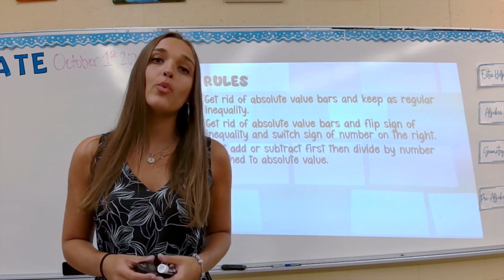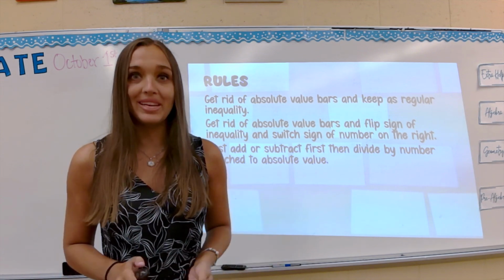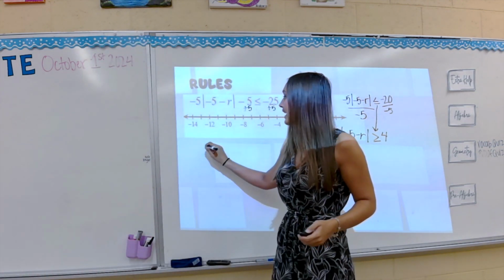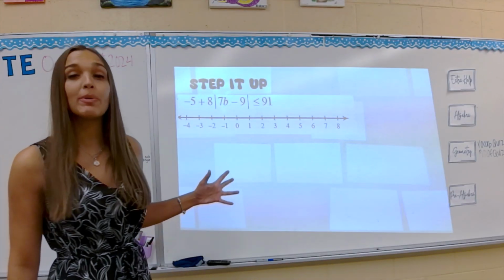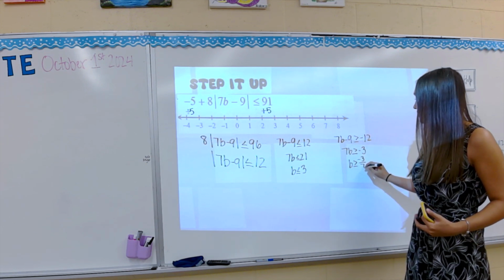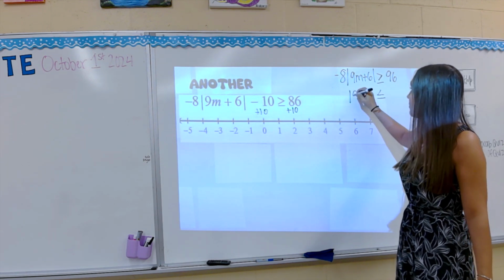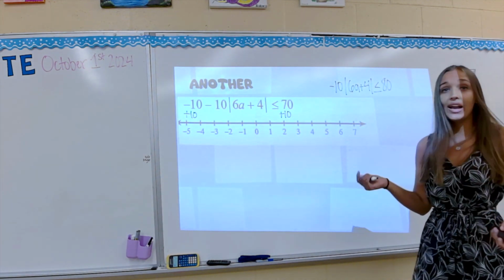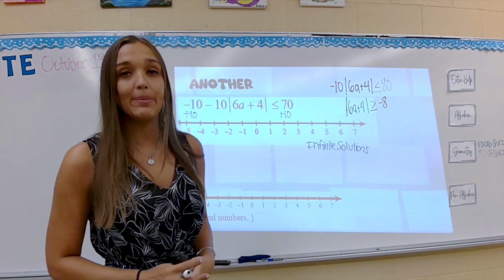Absolute Value Inequalities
Solving absolute inequalities including infinite and no solution problems